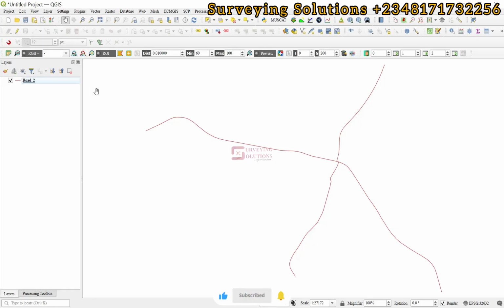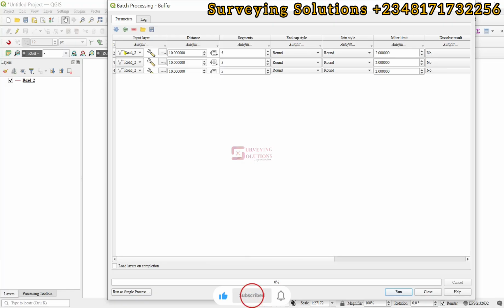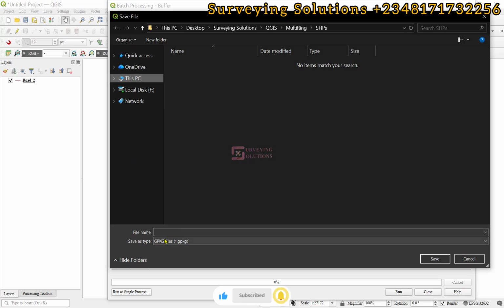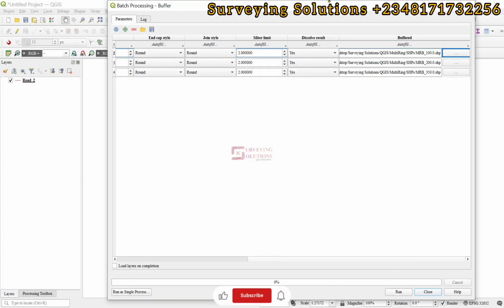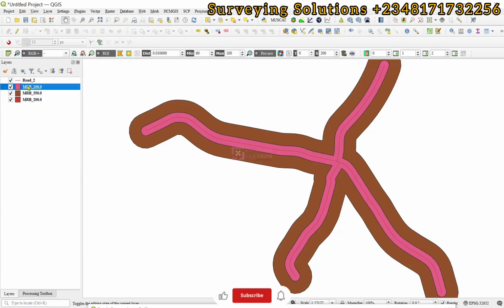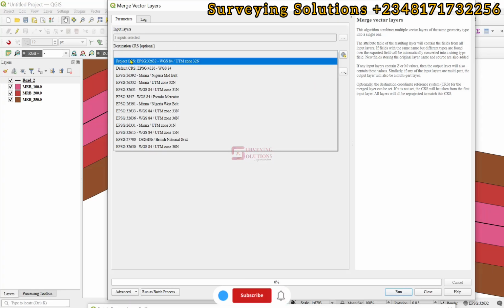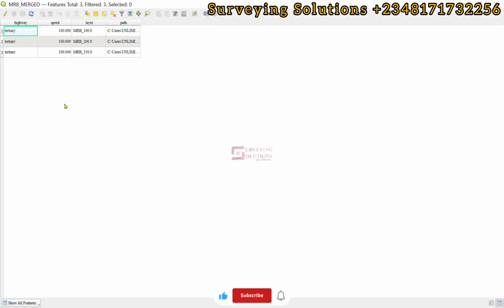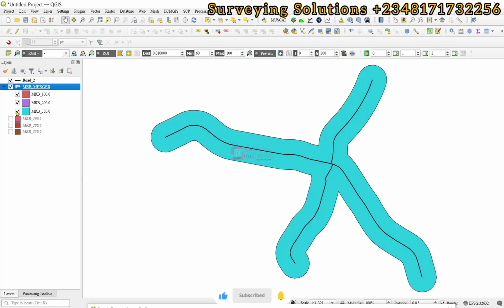Multi Ring Buffer | How to Perform Multi Ring Buffer in QGIS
How to Perform Multi Ring Buffer in QGIS
Learn how to perform a multi-ring buffer in QGIS using Batch Processing. This step-by-step guide shows how to create multiple distance zones around features using the native Buffer tool and batch execution. Ideal for proximity analysis, service area mapping, and environmental studies in QGIS.